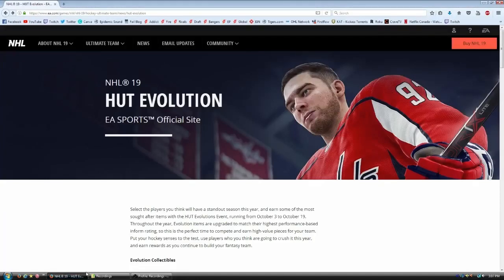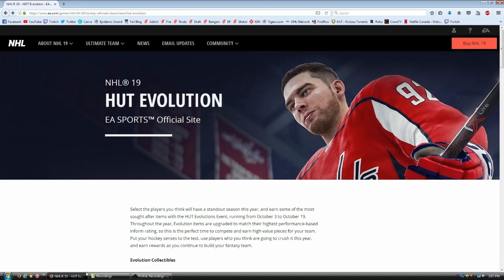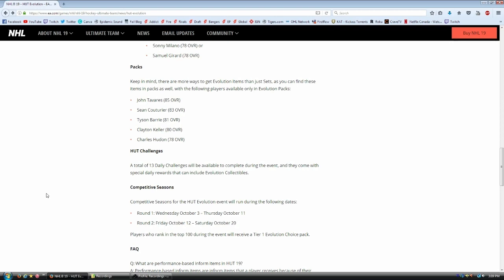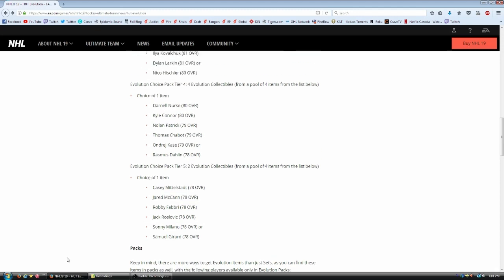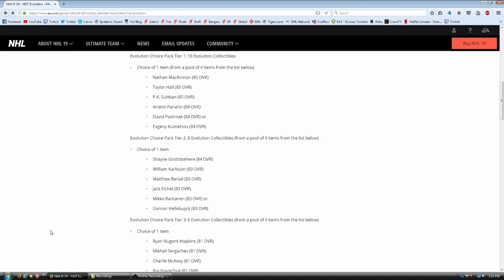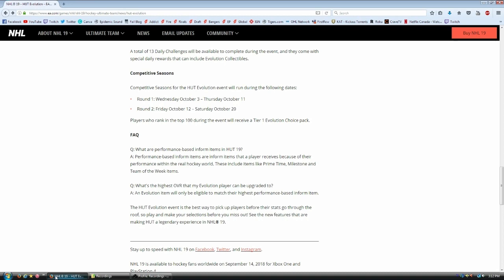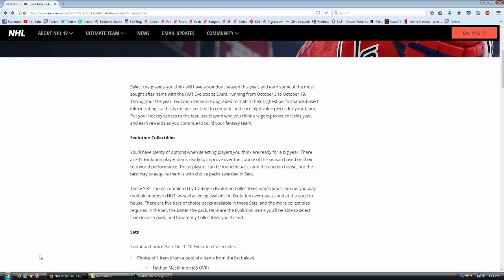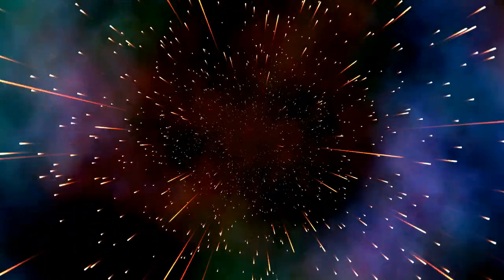NHL 19 HUT EVOLUTION - EVERYTHING YOU NEED TO KNOW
► NHL 18 TEAM OF THE YEAR TRADE DAY (NHL 18 Trade Day)

► Collectable Or Quicksell - NHL 18 PACK OPENING SERIES (NHL 18 Pack Opening)